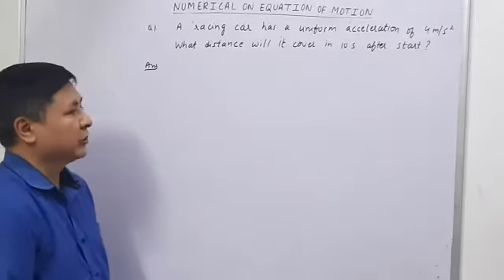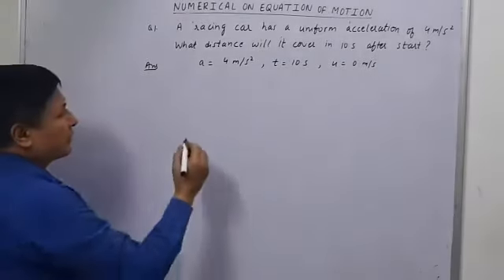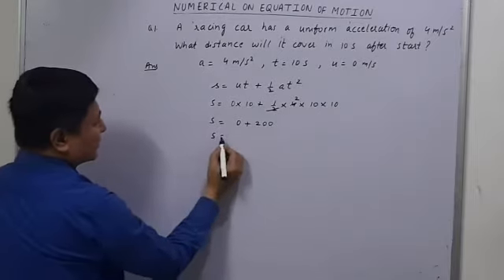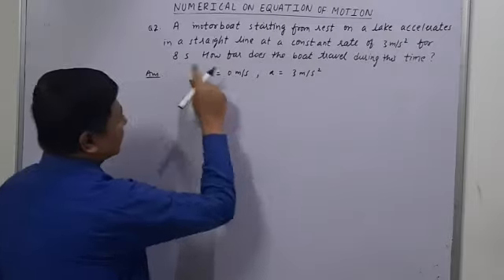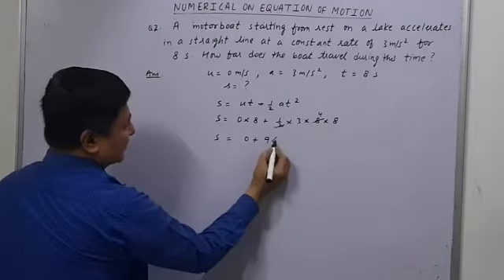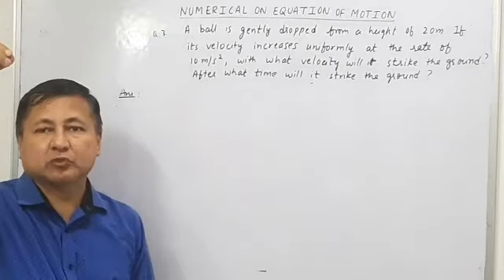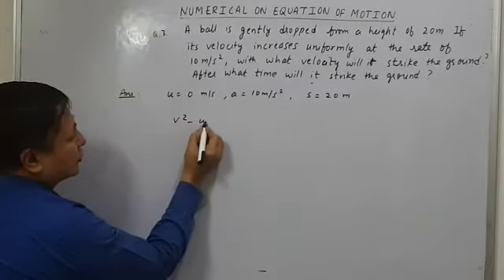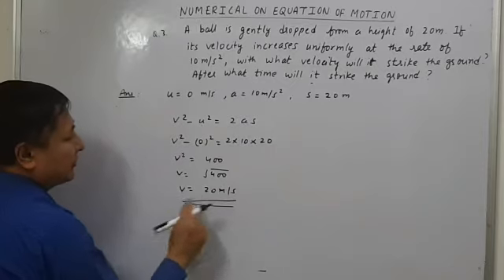Class IX Physics Numerical based on equation of motion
Numerical based on equation of motion